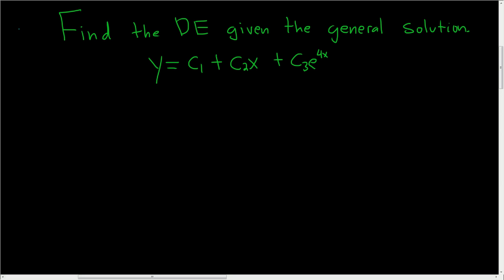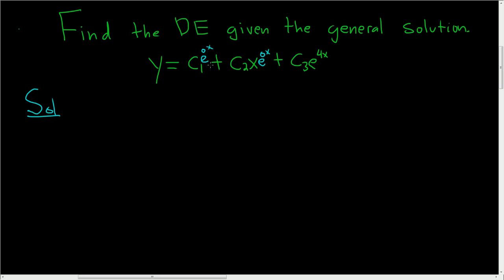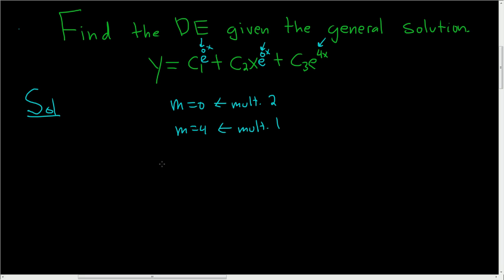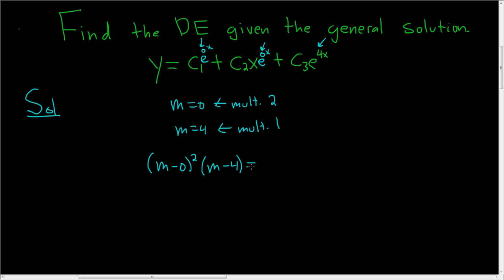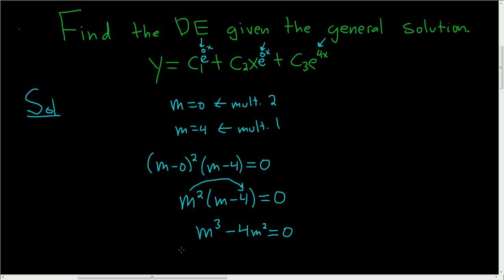Find the Differential Equation given the General Solution y = C_1 + C_2x + C_3e^(4x)